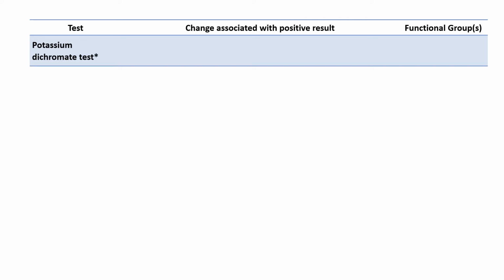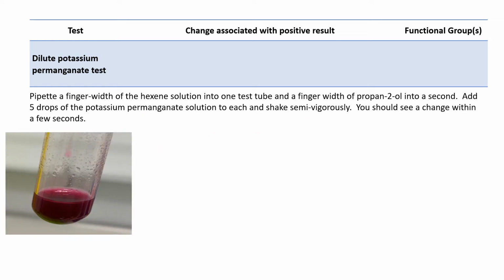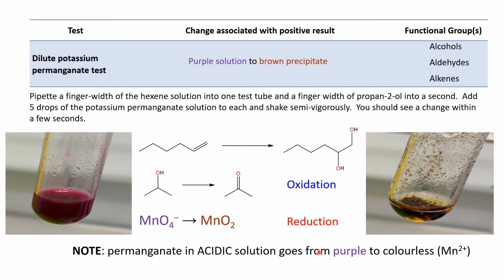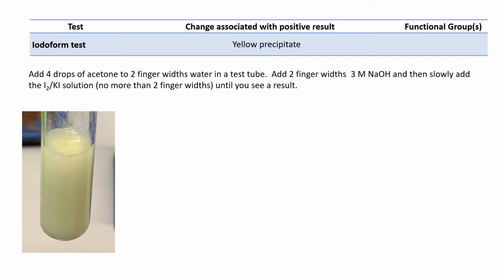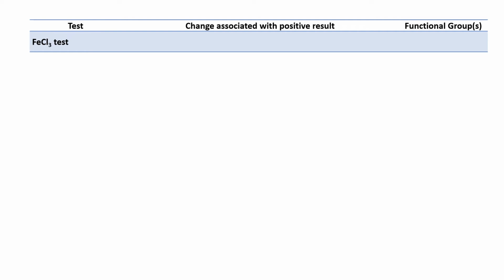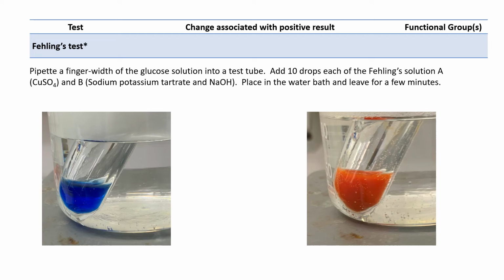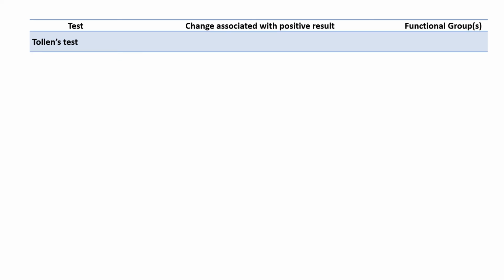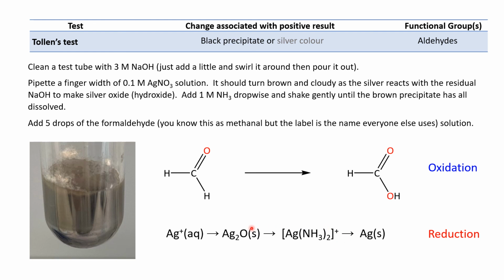Organic Presentation Voice